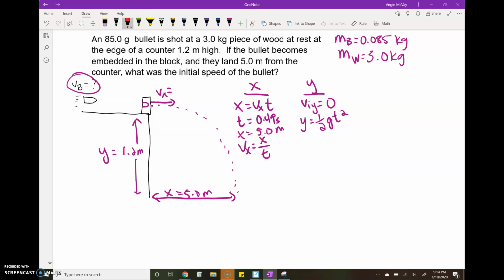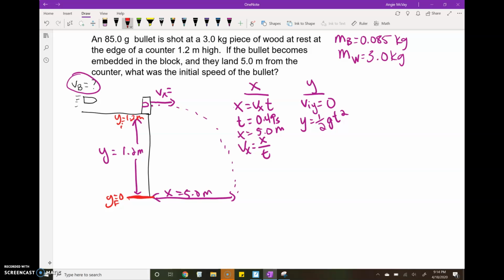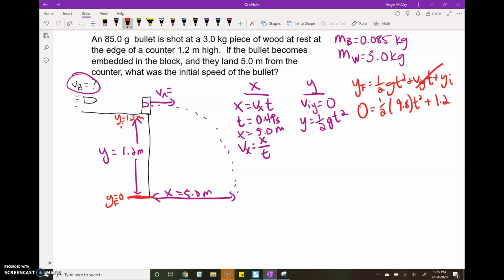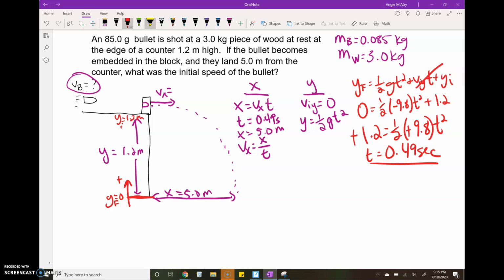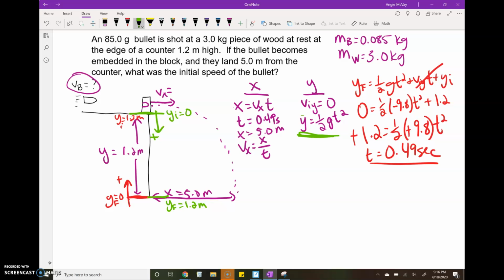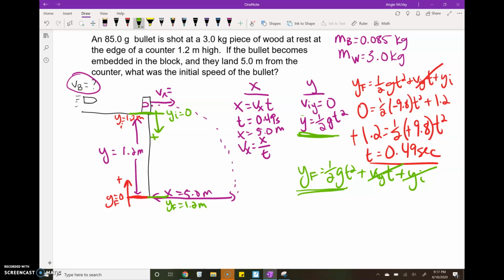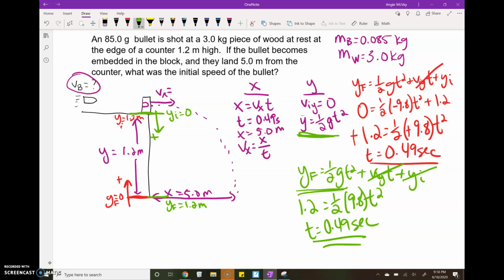Projectile Problem Rationale